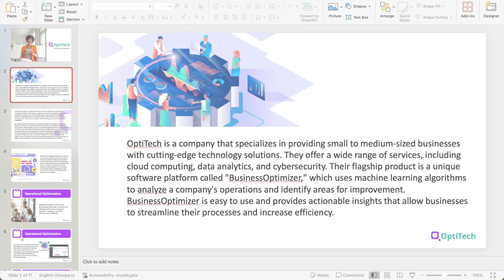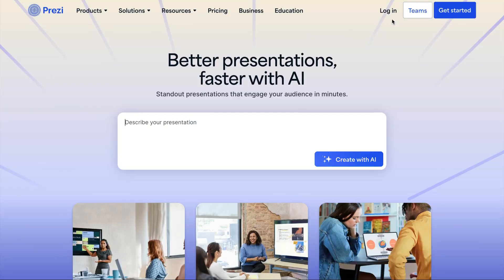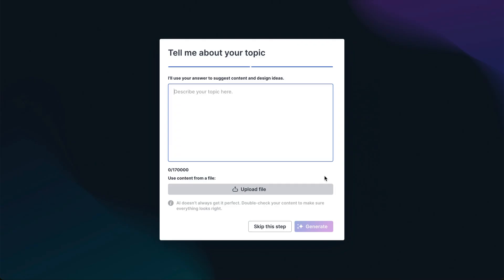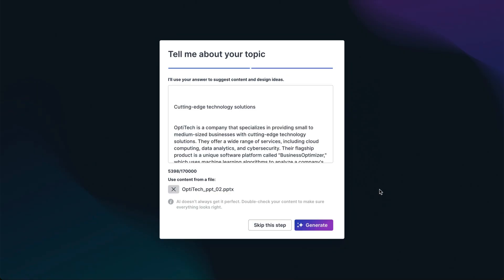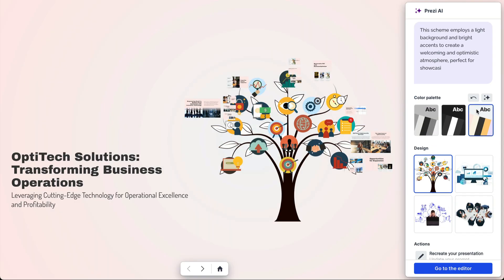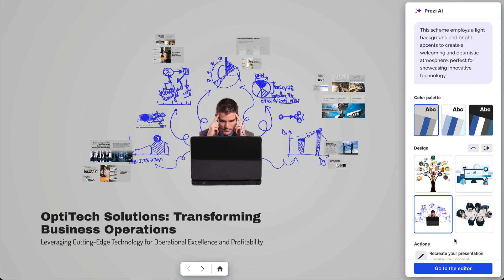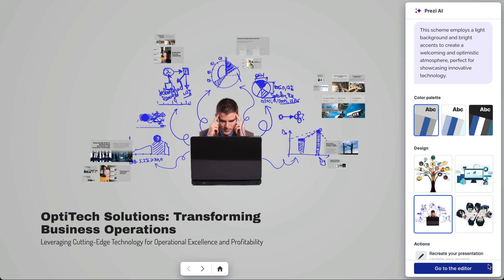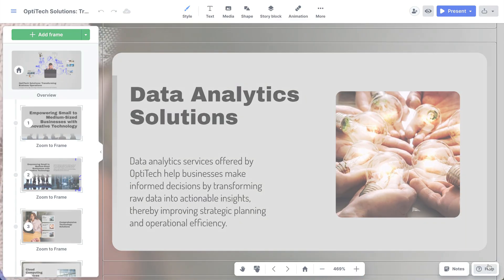Create a presentation from your PPT with Prezi AI in minutes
Do you have a Powerpoint, Word or PDF document and want to quickly turn it into a great Prezi Presentation? Prezi AI can help you with that in no time!